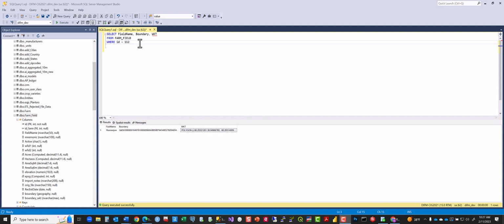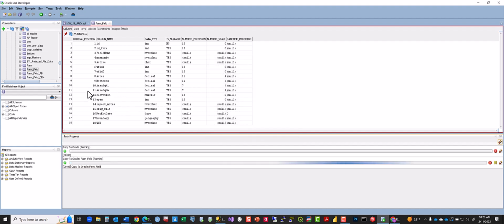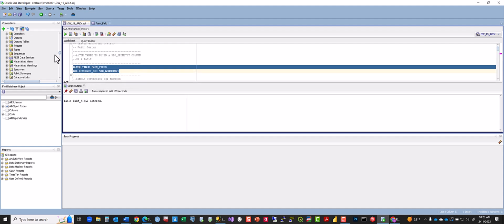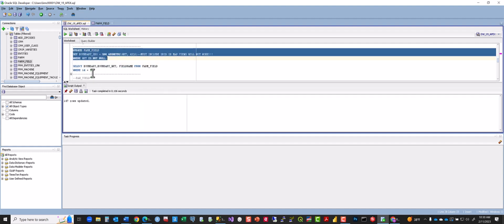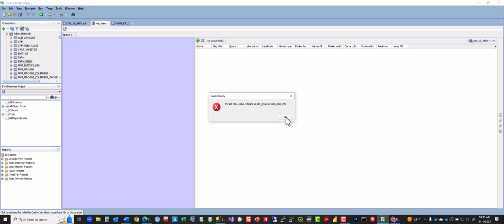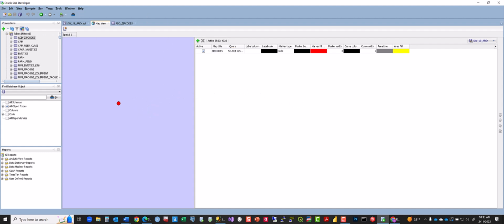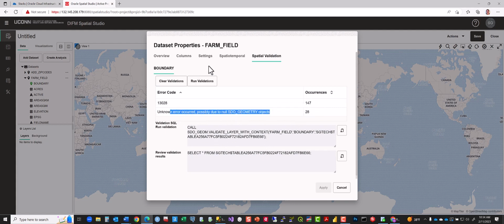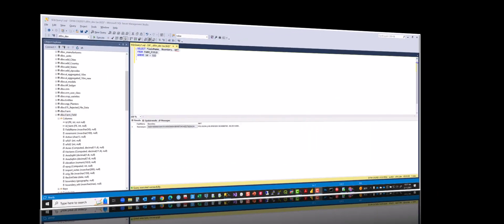Migrating Geospatial Data From MSSQL 2 Oracle Spatial Issues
We convert MSSQL Geography to WKT, Move the table and data to Oracle Autonomous Data Warehouse, Alter the Table to include a SDO_Geometry Column, then using geospatial constructor convert WKT to SDO_Geometry.  Then we perform validation analysis on the data by using map view in SQL Developer, and also in Oracle Spatial Studio where errors are discovered with one exception.